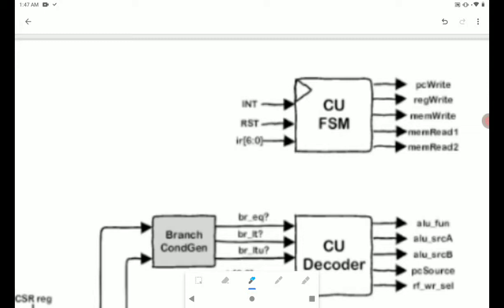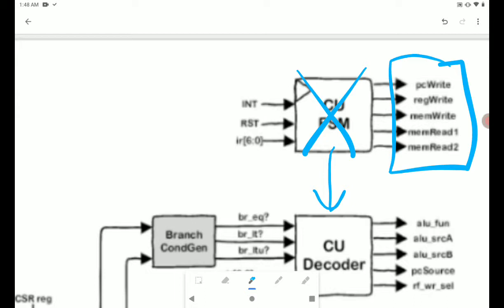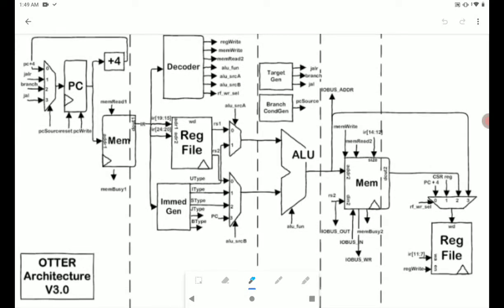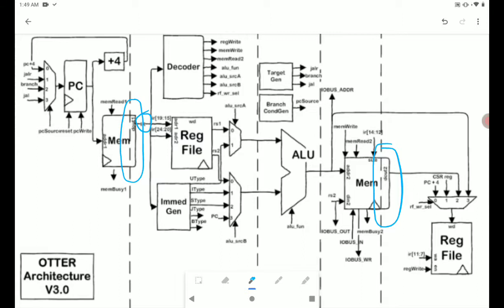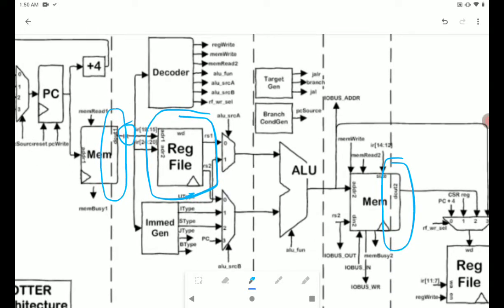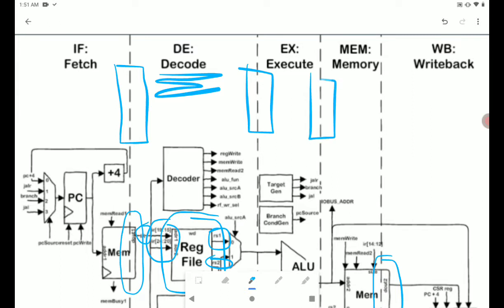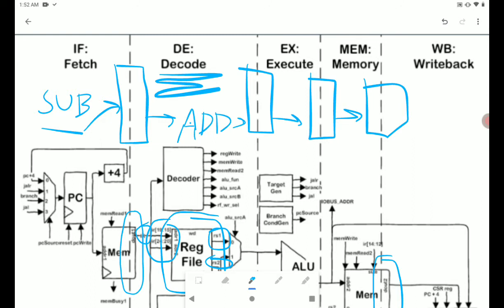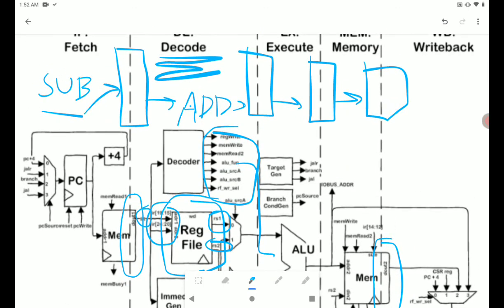Pipeline Walkthrough Part 1: Pipeline without branch handling or forwarding